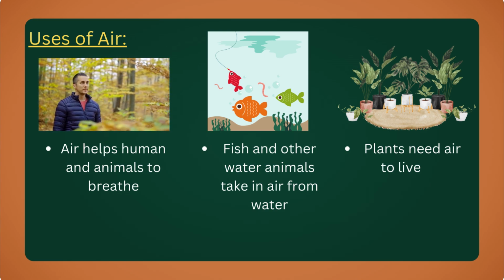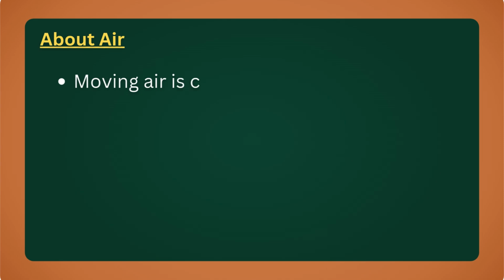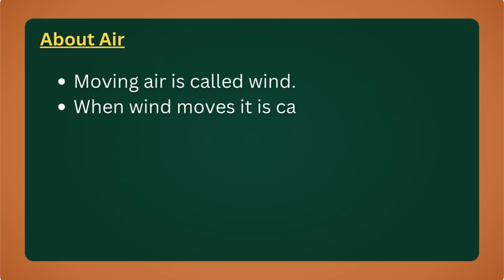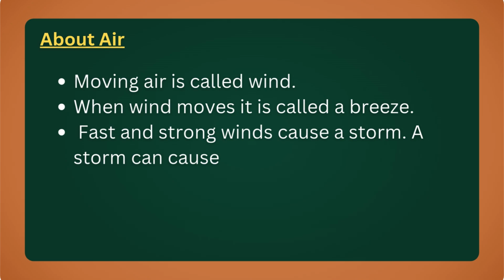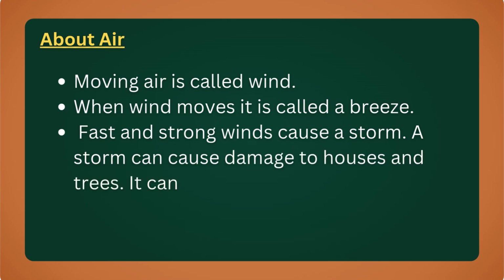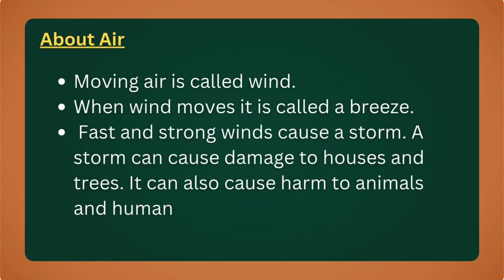Air Around Us | Uses & Importance of Air | Science/EVS for Class 1and 2 | CBSE chapter Air around us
Air is essential for all living beings, including humans, animals, and plants. It helps us breathe, supports flying objects like kites and airplanes, and is even needed for burning. Moving air is called wind, and strong winds can cause storms. Learn all about the importance, uses, and properties of air in this fun and educational video for Class 1 and 2 students.